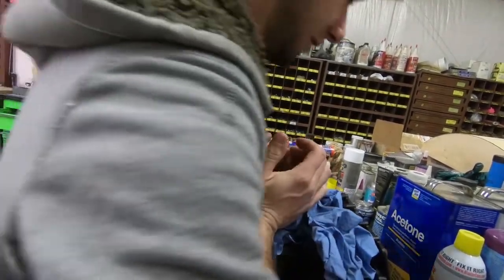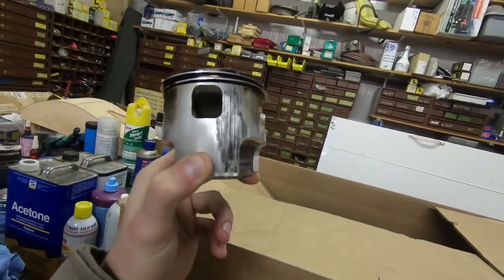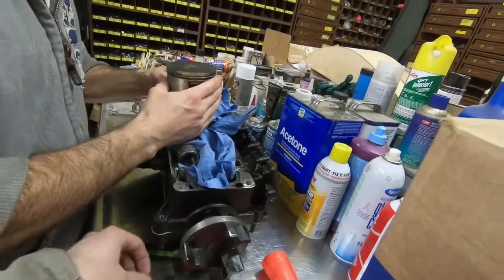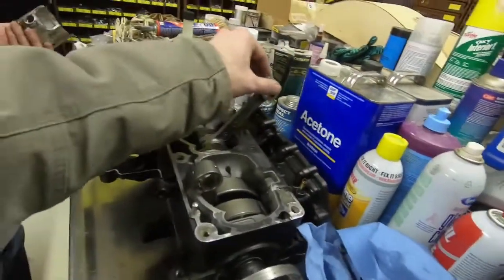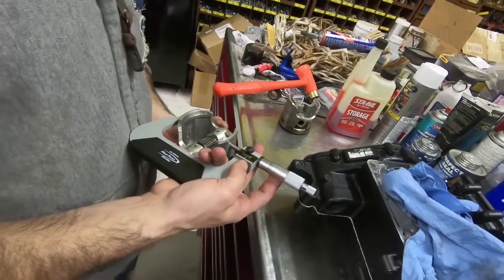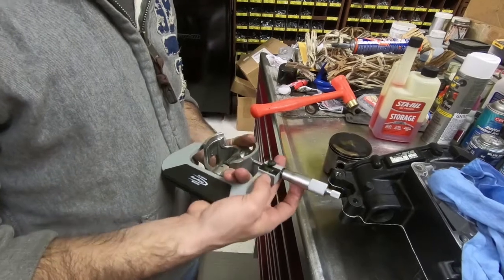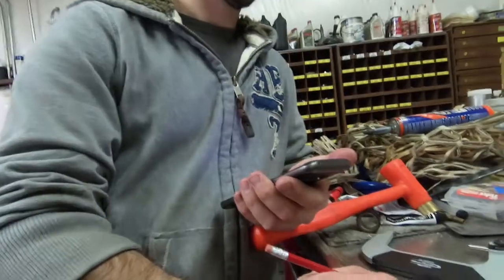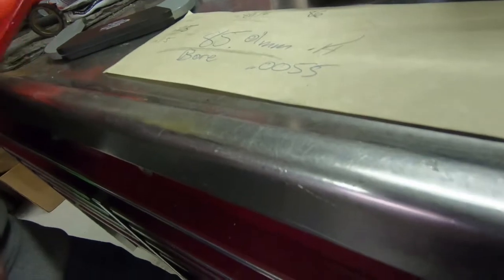measuring jet ski piston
measuring my 760 slash HPE 825 pistions